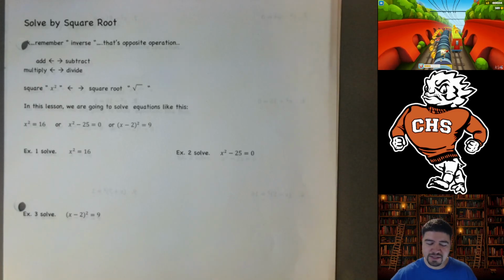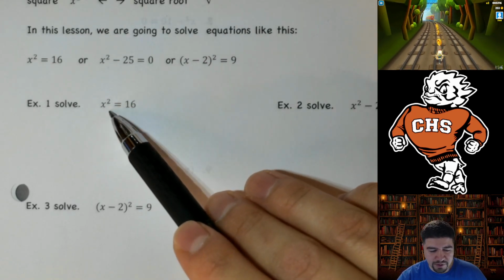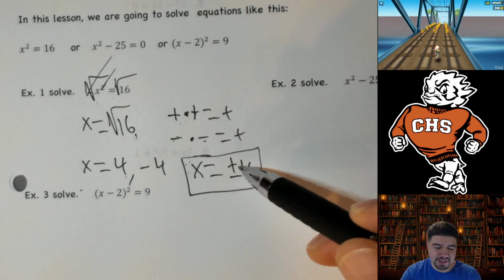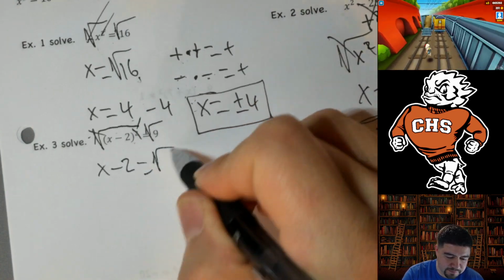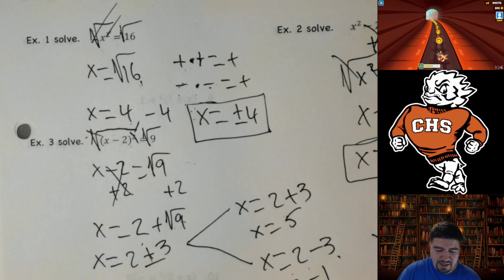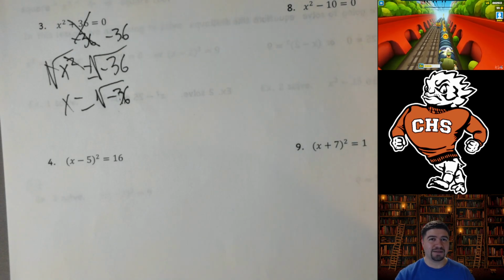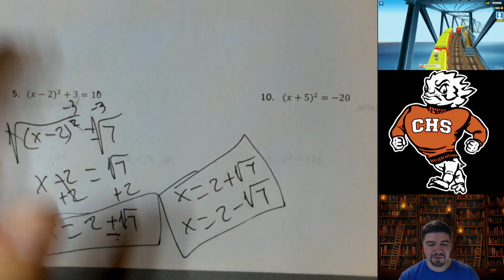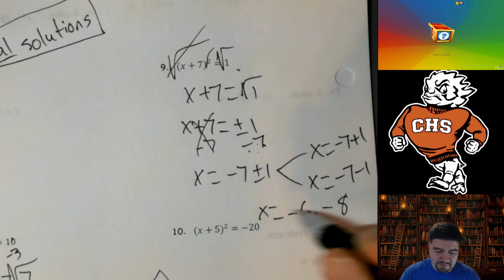Solving Quadratics by Square Root